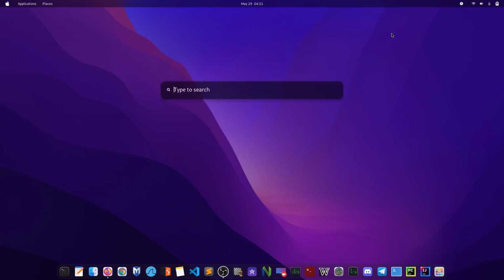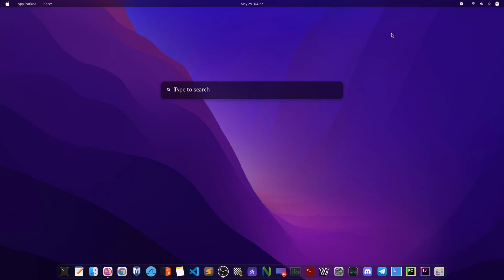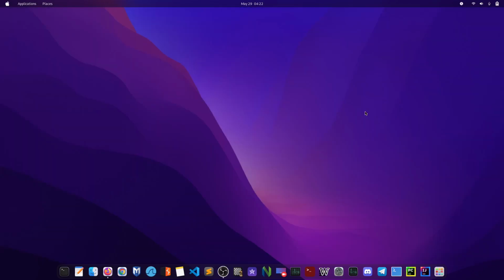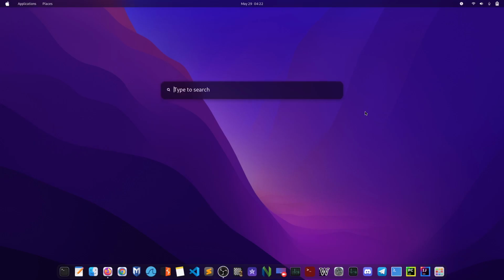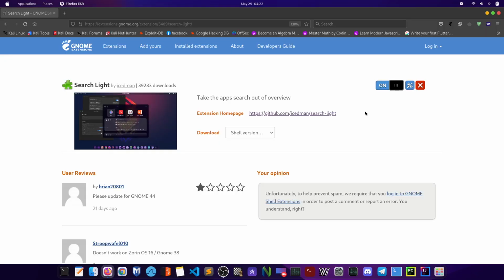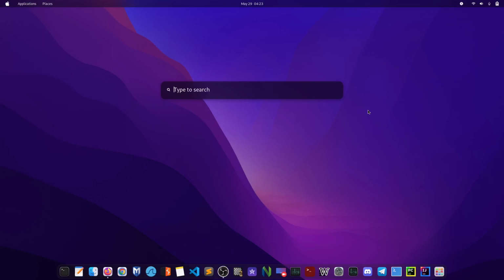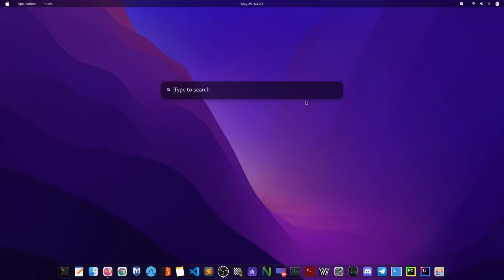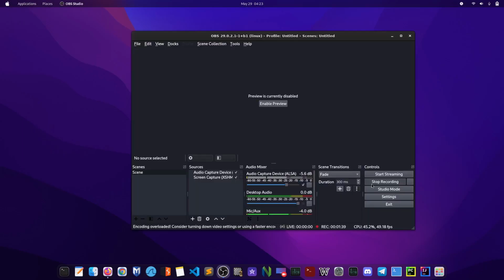Spotlight on Gnome/linux! | Gnome tutorial